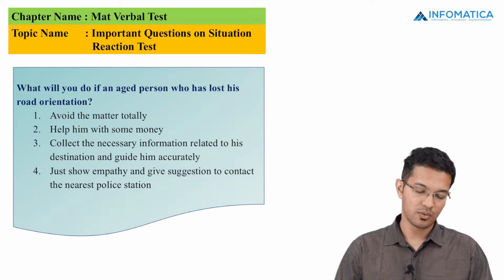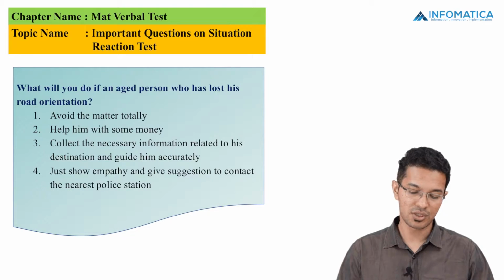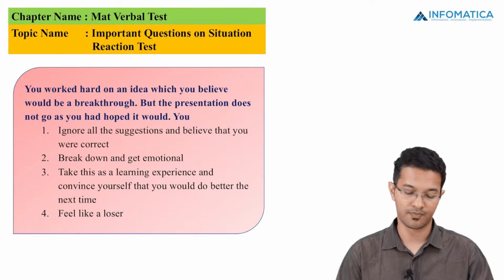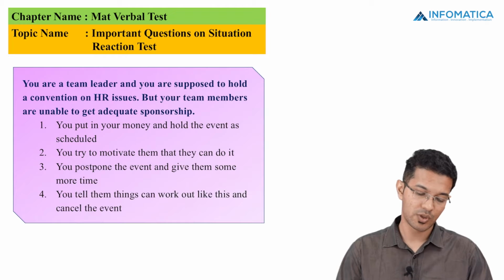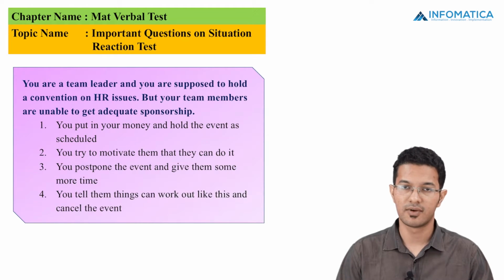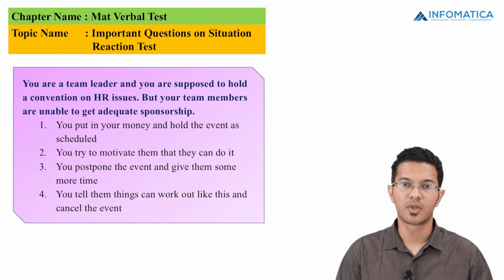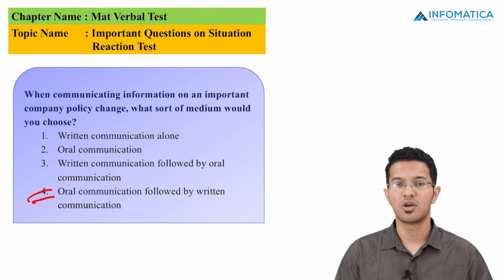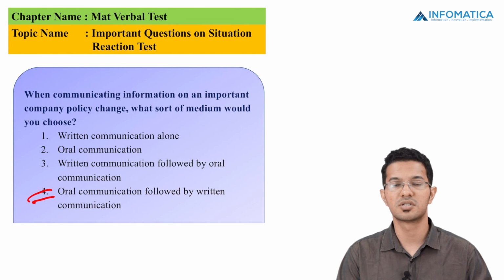Important Questions on Situation Reaction Test